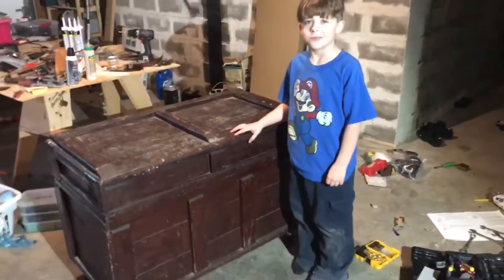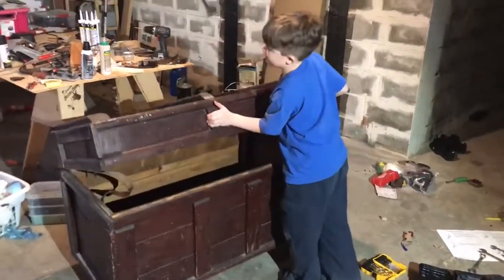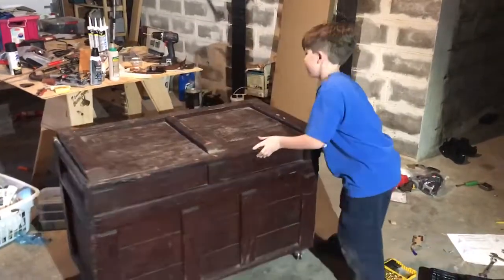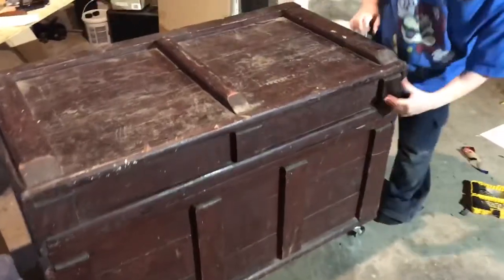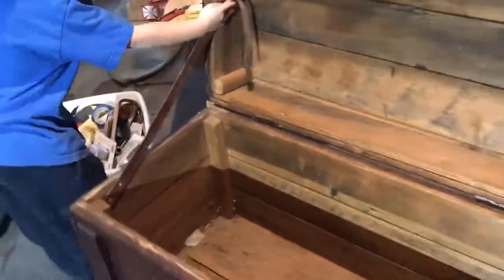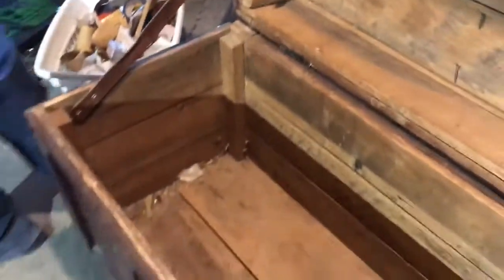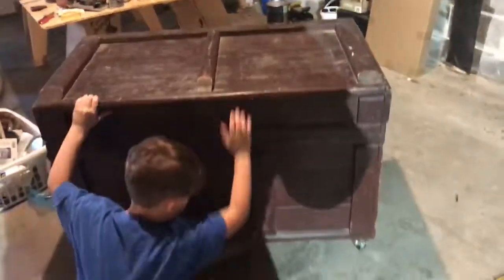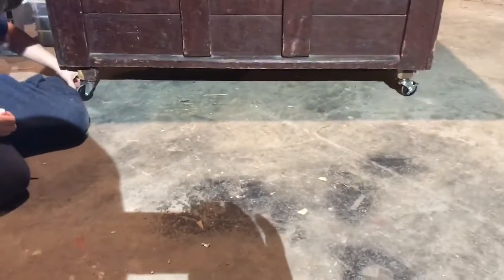Z’s antique cedar chest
Z’s restoration of his Grt.Gran.Mothers antique cedar chest 1/20/19